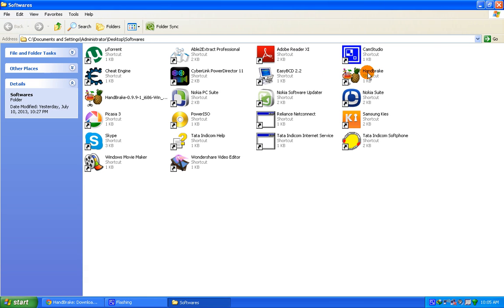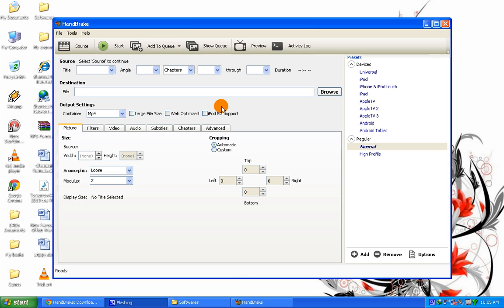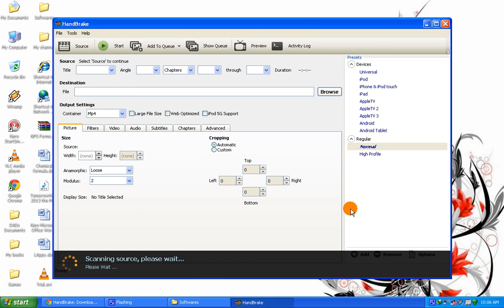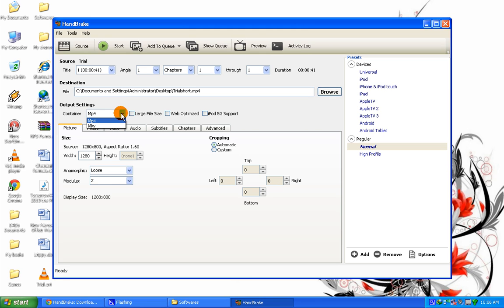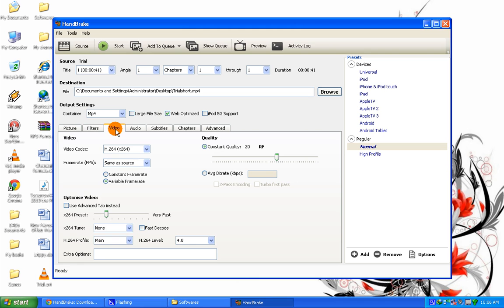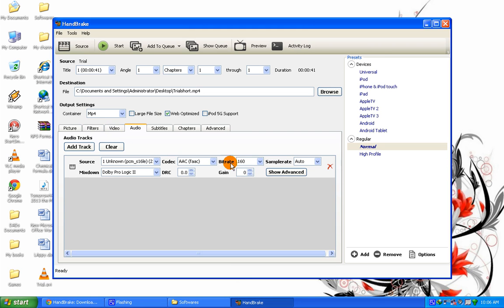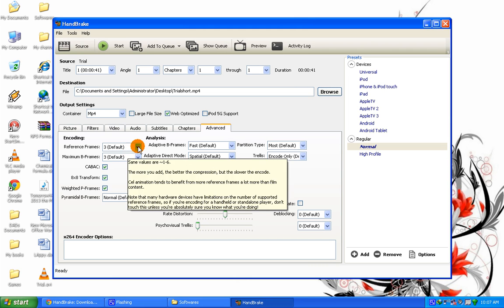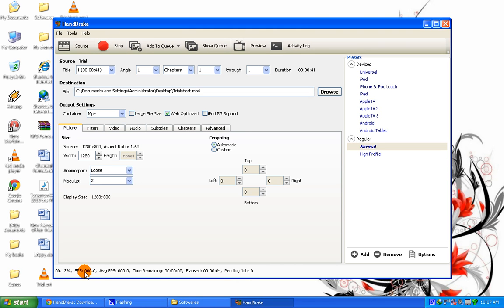How to use Handbrake to Reduce Video File Sizes By over 90% without losing Quality [HD]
Hi Guys,
Today I am going to tell you how to reduce video size by over 90% of your original size without losing hd quality

Please follow the entire video.I have also made some small steps here so that you could refer this too :)
1) Install handbrake and open the software.
2) Open your required file.
3) Choose mp4 and check the web optimized box.
4) Set the audio bit-rate to 128 and reference frame rate to 4.
5) Enjoy :)

Hope you enjoyed the video as much as I enjoyed creating it for you :)

For more 'How To' videos and cool stuff check out our YouTube

For any queries write in the comment section below, I would do my best to solve them :)
I will meet you next time with more awesome stuff to keep you updated ;)

Tags(ignore) :-
reduce file size video,reduce file size of video,program to reduce video size,reduce video size software,reduce video size for youtube,how to reduce video size for email,High-definition Video (Film Format),How-to (Media Genre),Youtube,How to use Handbrake to Reduce Video File Sizes By over 90% without losing Quality [HD].